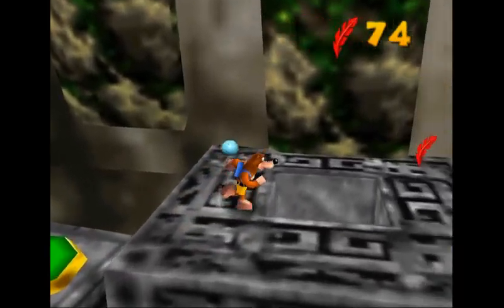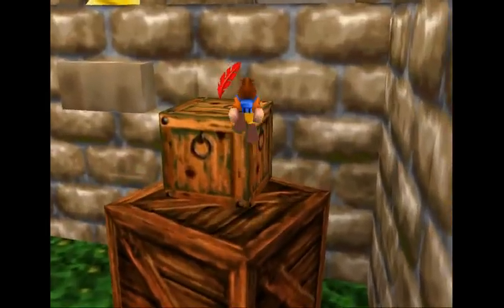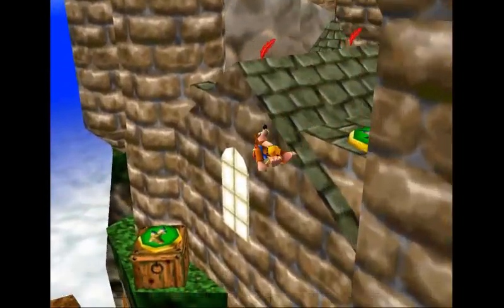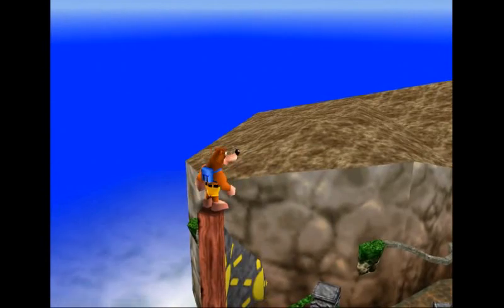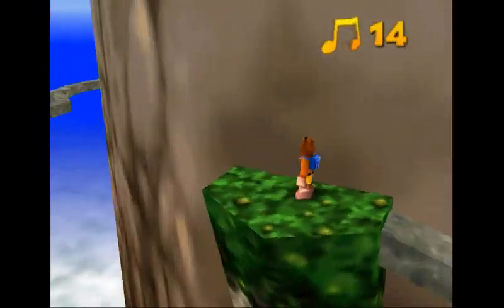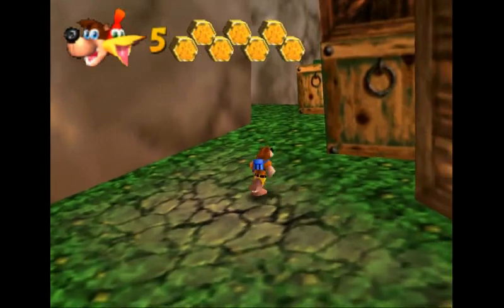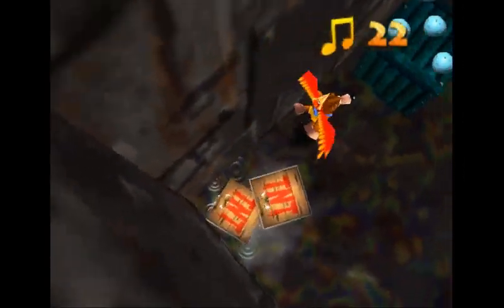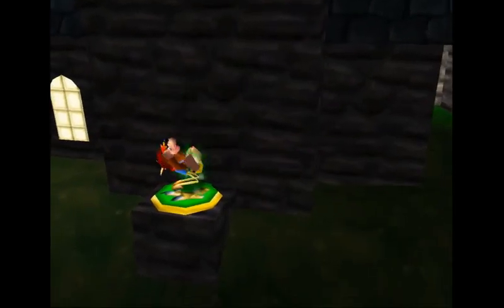Let's Play Banjo-Dreamie Part 10: (Spinning Bug)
Here I have made it to Night N'Day Dale, an area that's actually suppose to be two separate levels, but act as one in this early release of the game. The updated version separates these levels, but unfortunately, I wasn't able to get that version to work. I'm sorry.